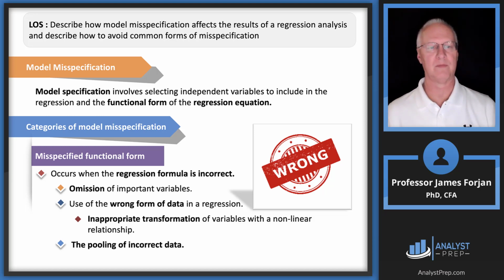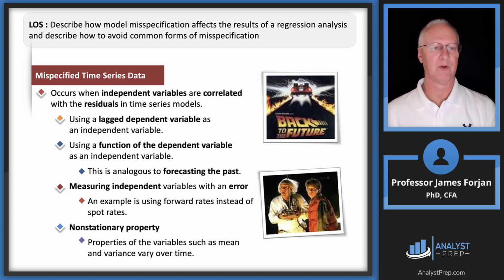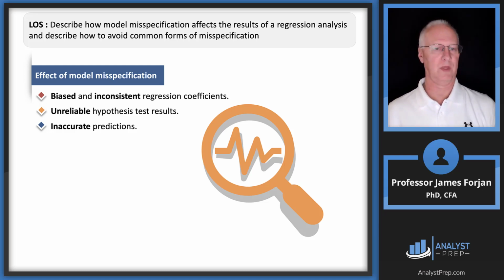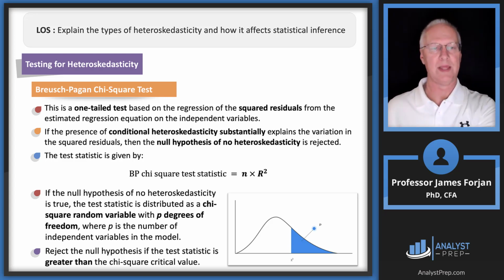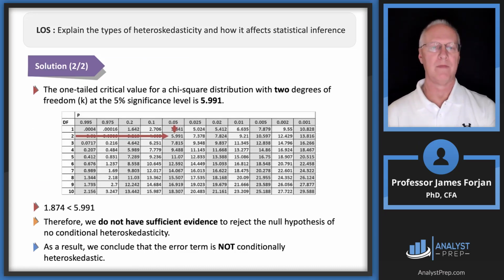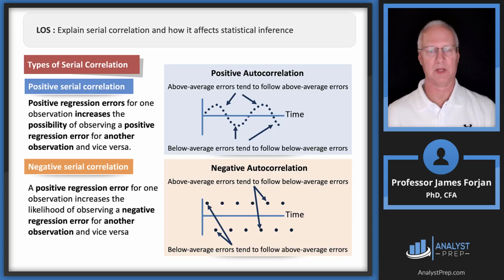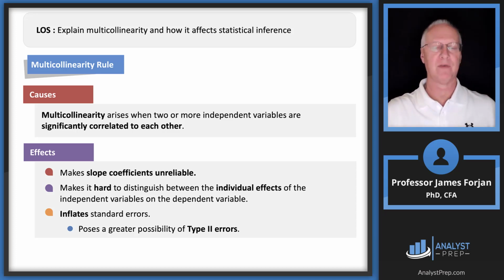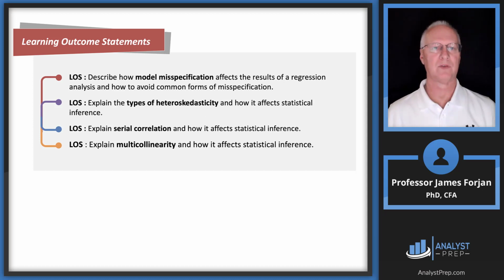Model Misspecification (2025 Level II CFA® Exam – Quantitative Methods – Learning Module 3)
Reading 3 – Model Misspecification
LOS : Evaluate how well a multiple regression model explains the dependent variable by analyzing ANOVA table results and measures of goodness of fit.
LOS : Formulate hypotheses on the significance of two or more coefficients in a multiple regression model and interpret the results of the joint hypothesis tests.
LOS : Calculate and interpret a predicted value for the dependent variable, given the estimated regression model and assumed values for the independent variable.